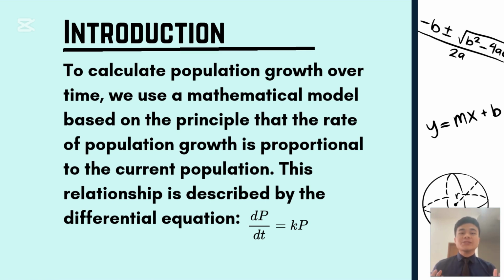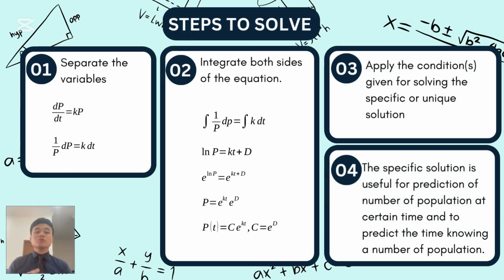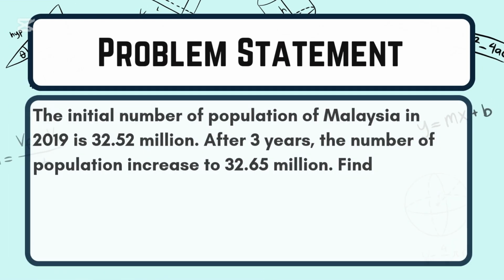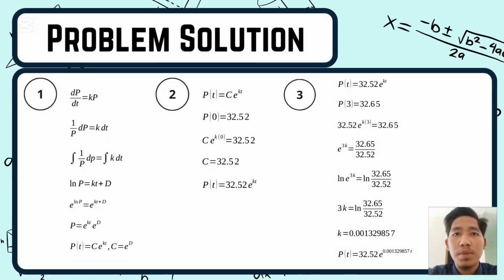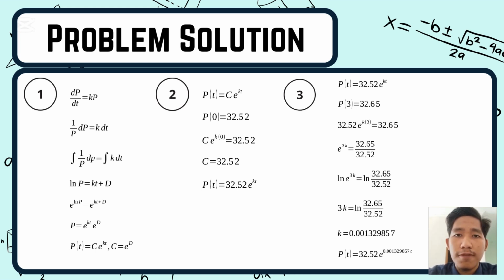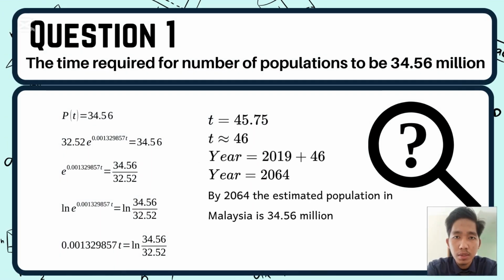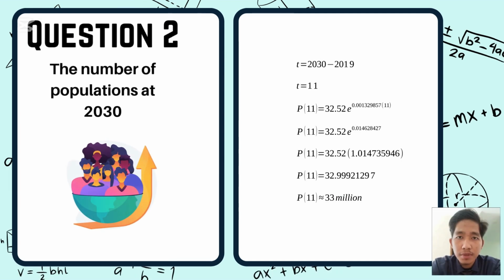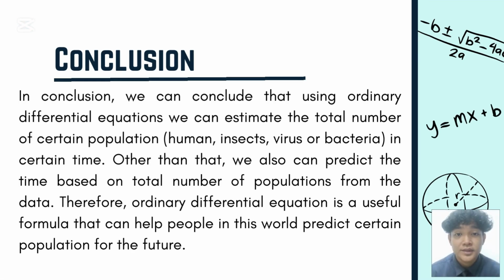MAT300 [POPULATION GROWTH] APPLICATION OF FIRST ORDER DIFFERENTIAL EQUATIONS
HOW TO CALCULATE THE POPULATION GROWTH WITH FIRST ORDER DIFFERENTIAL EQUATIONS FORMULA?

AT THIS VIDEO , WE WILL TEACH YOU HOW TO USE IT.